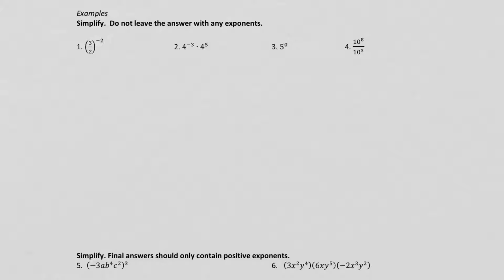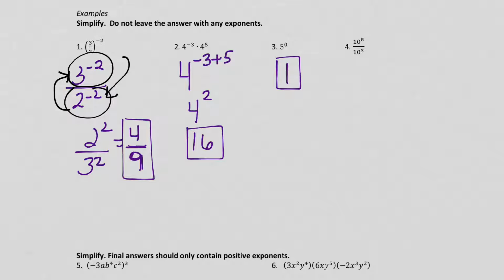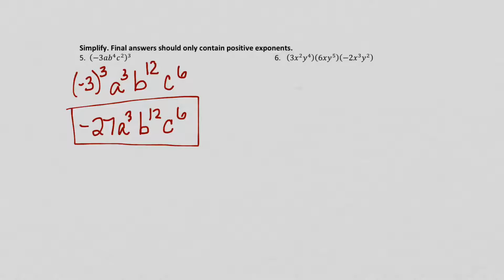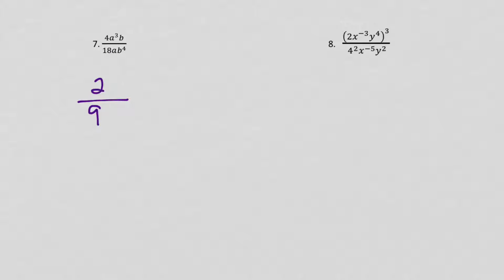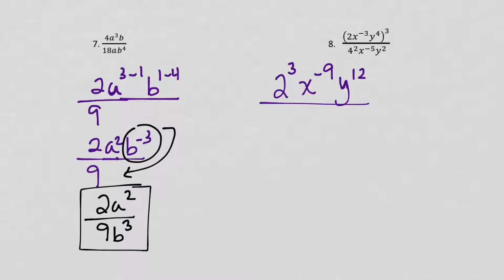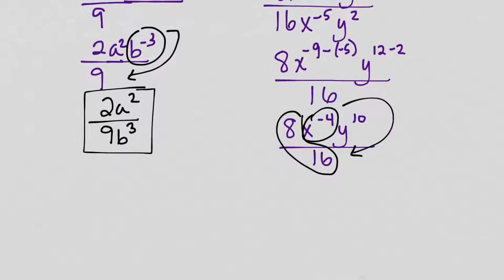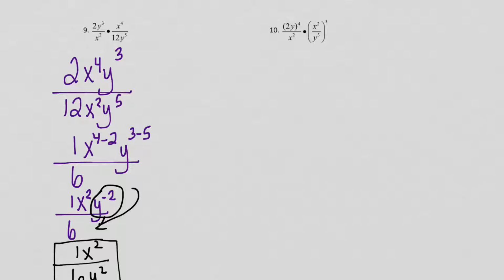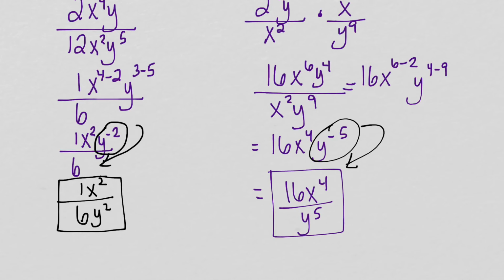Properties of Exponents Examples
Simplifying Expressions using the Exponent Rules